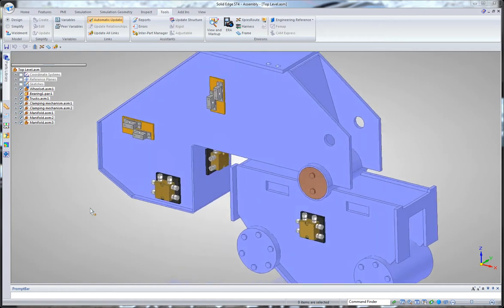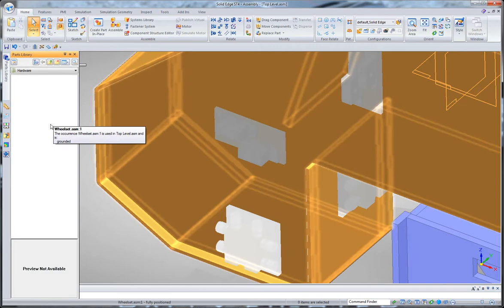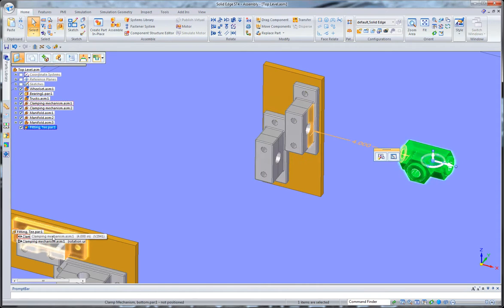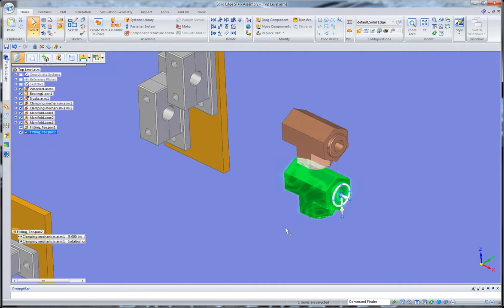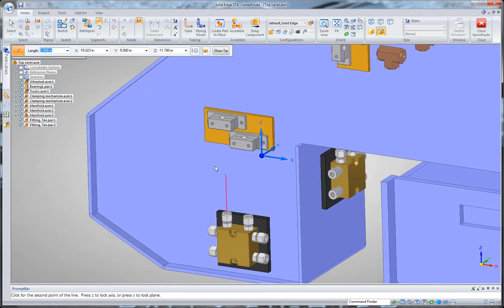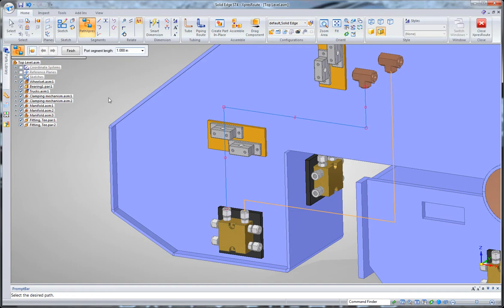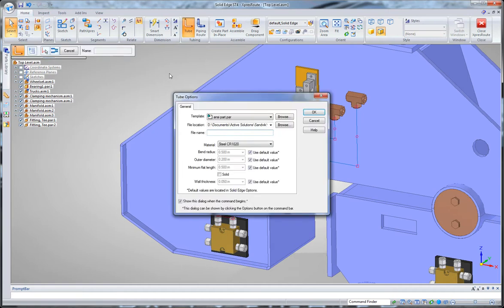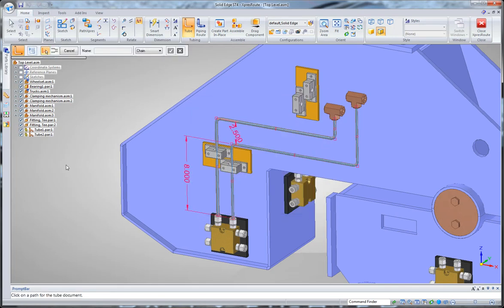Solid Edge ST4 - Component-Driven Tube Routing Part 1